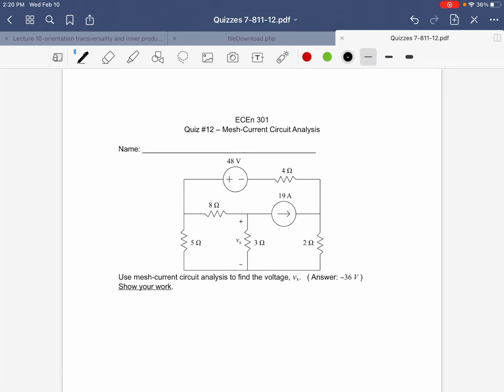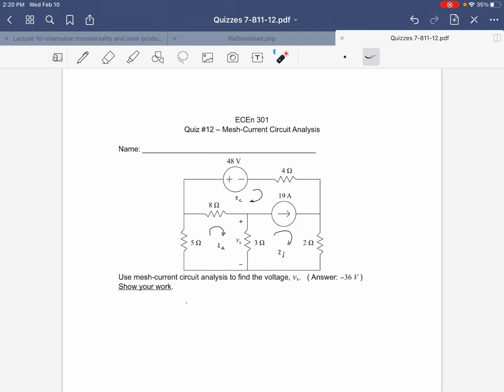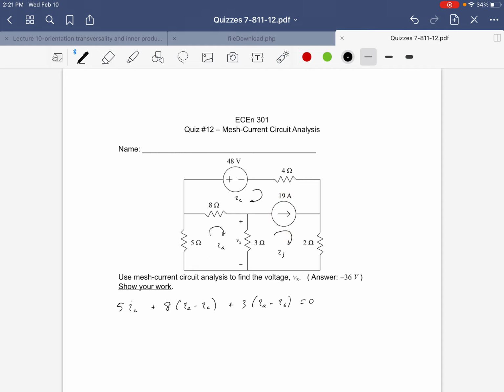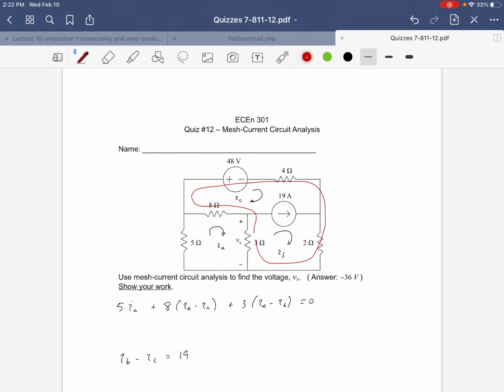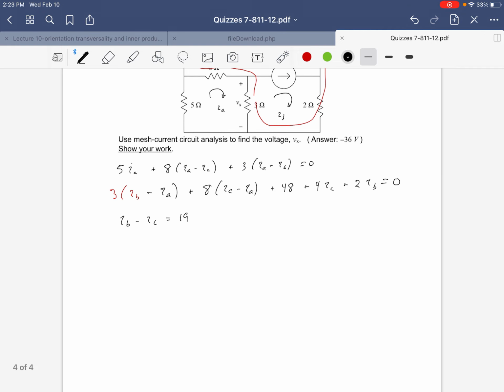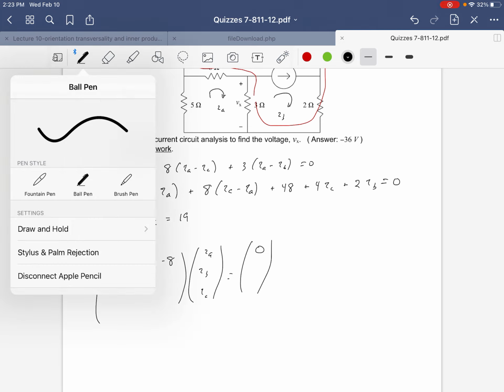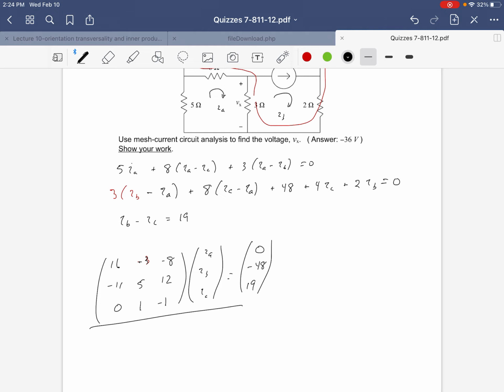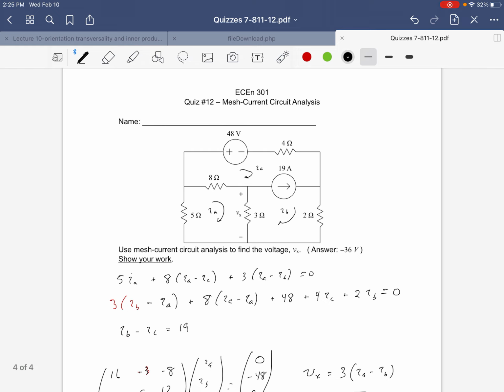ECEn 301 Quiz 12